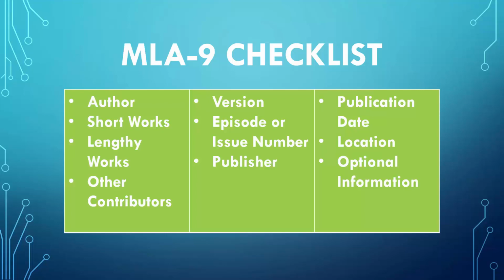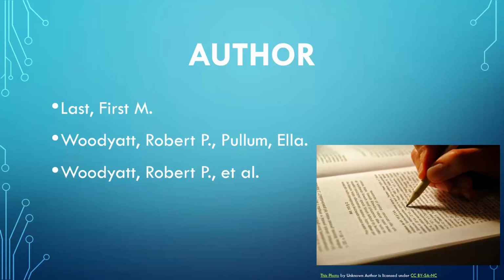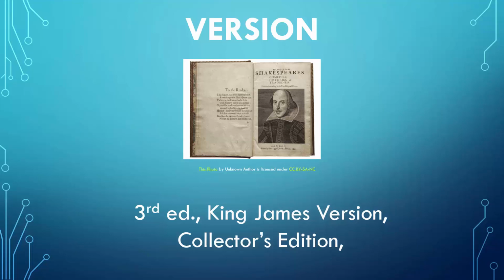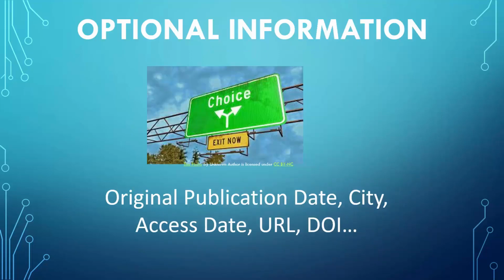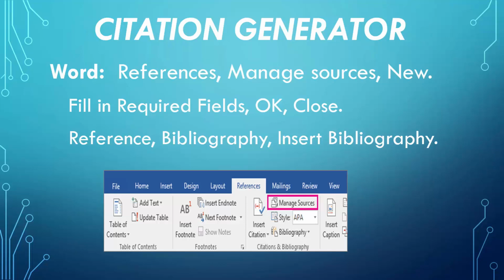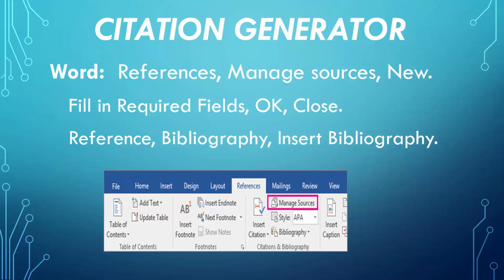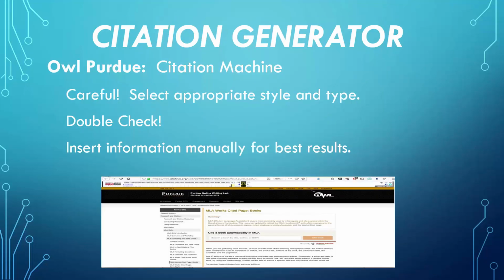MLA 9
Learn how to cite using MLA 9.